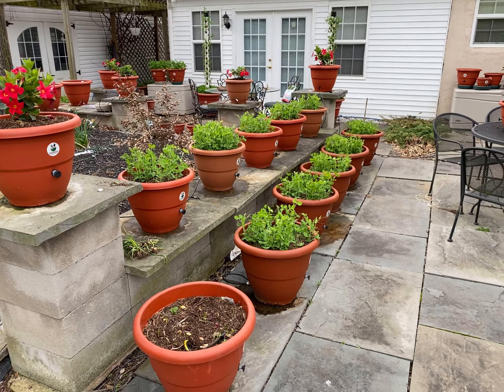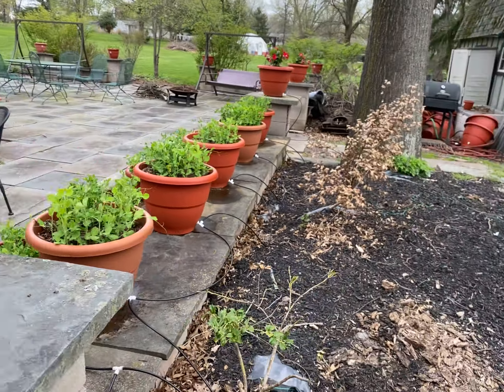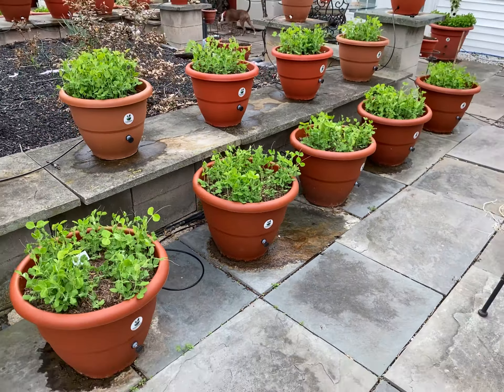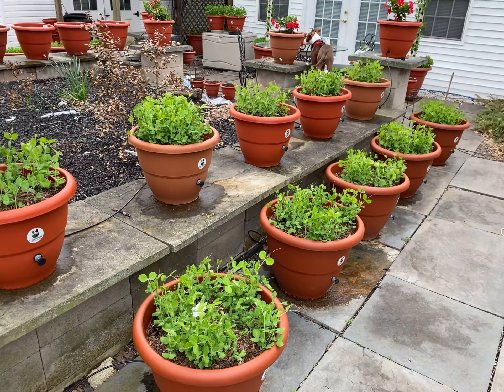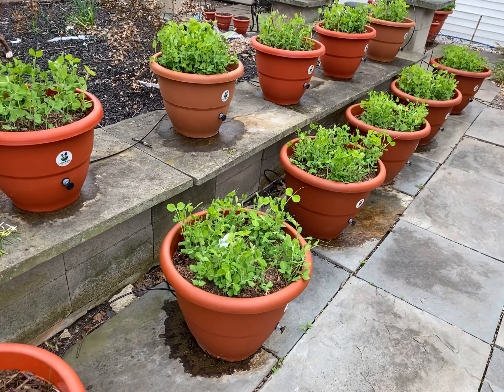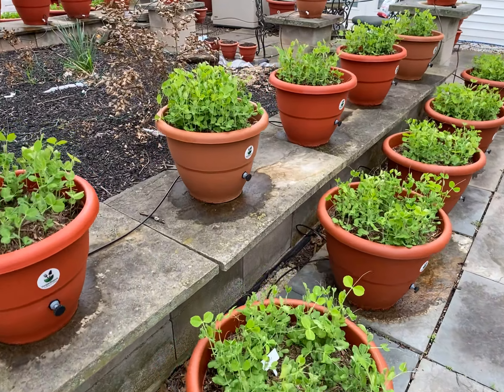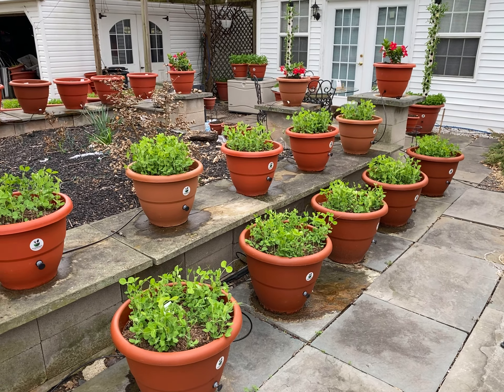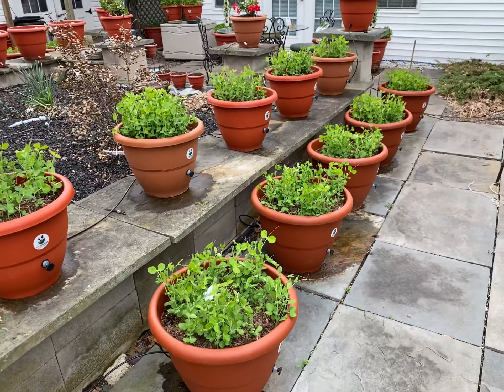Should you trellis your pea plants